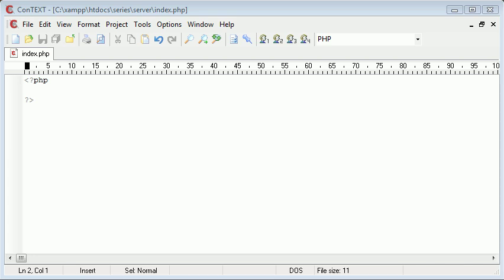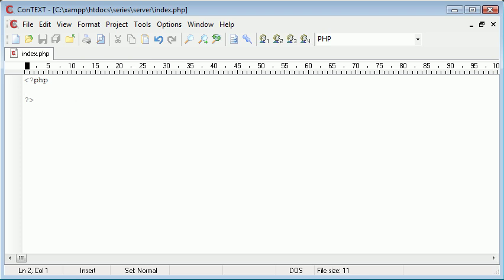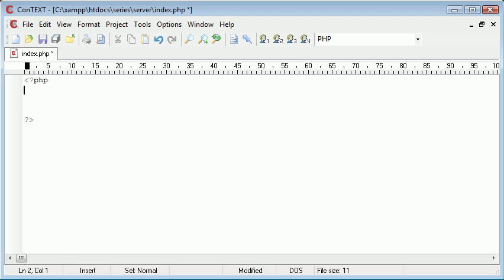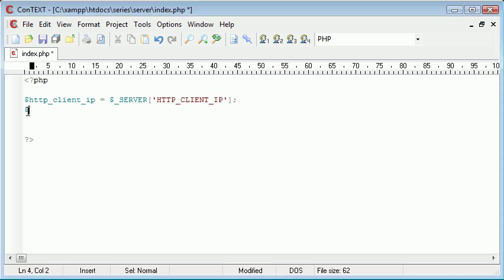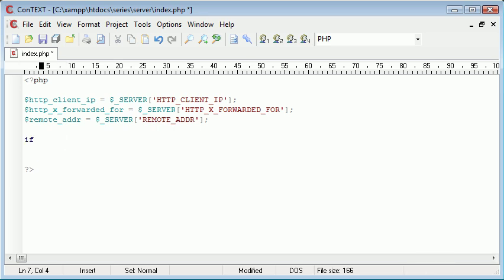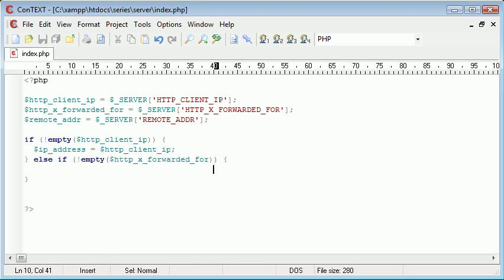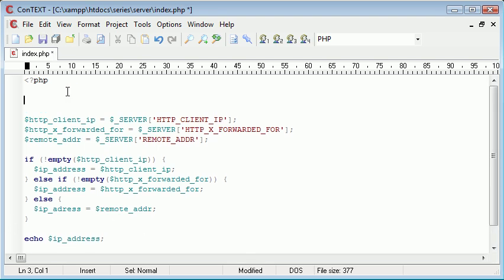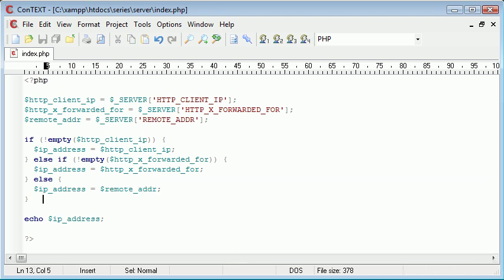Beginner PHP Tutorial - 66 - Better Way to Get Visitors IP Address